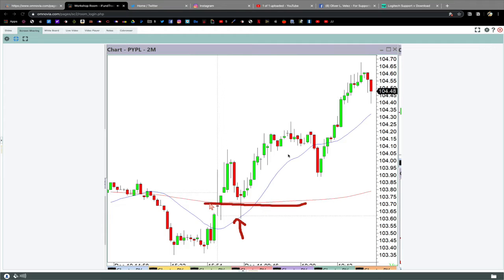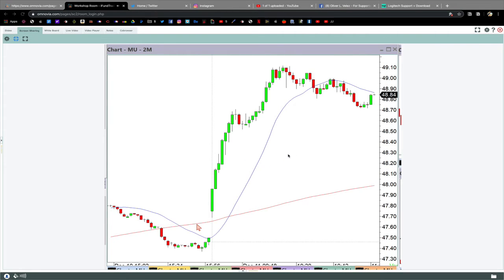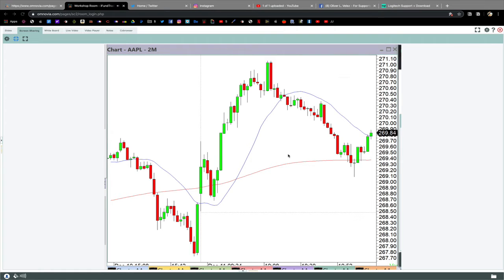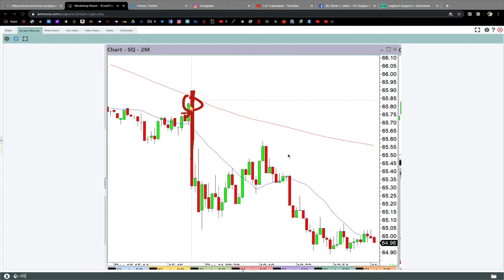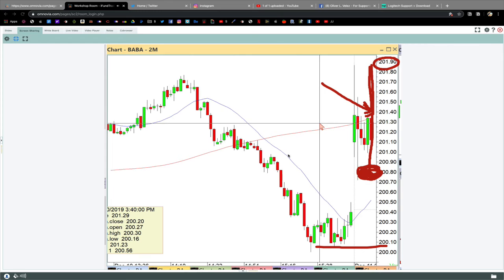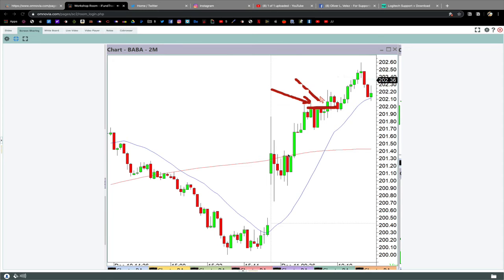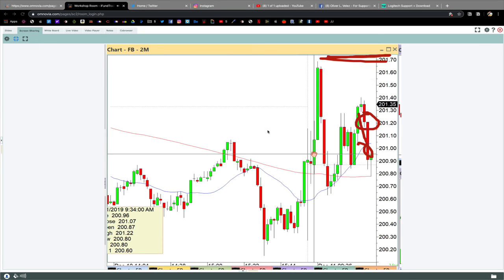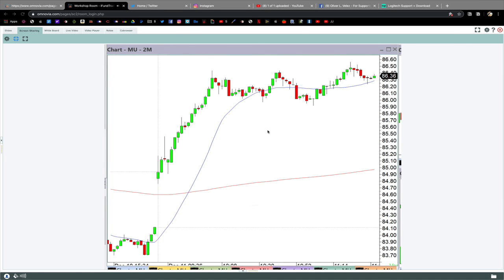12 11 19 OV 2